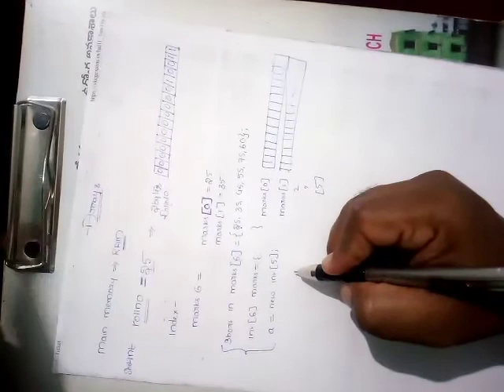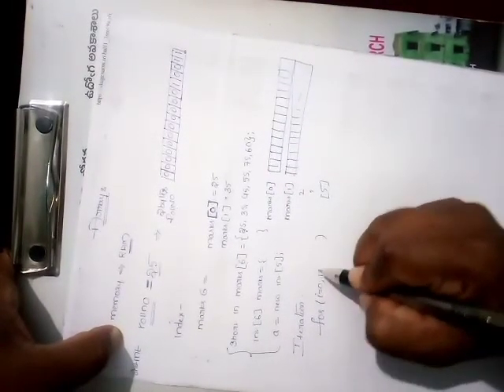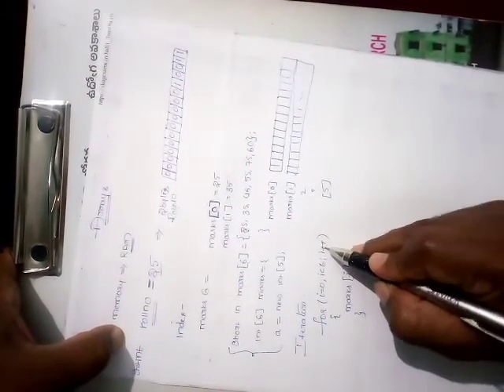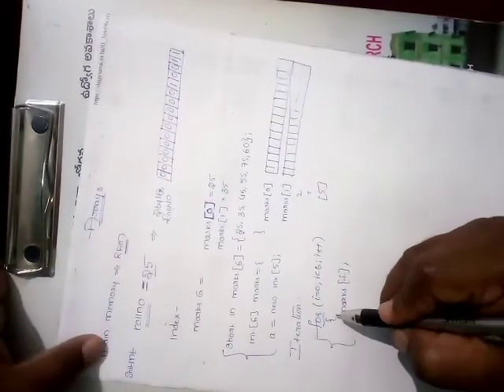INTRODUCTION TO ARRAYS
What is array how to declare and initialise one dimensional and multi dimensional array